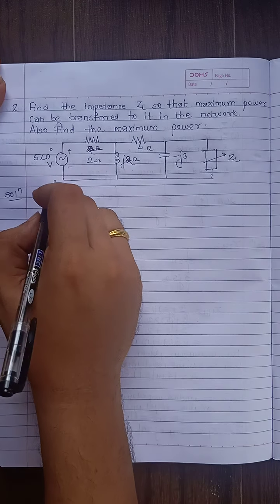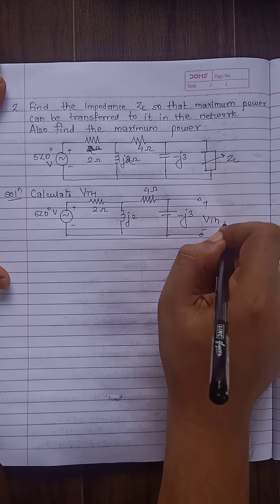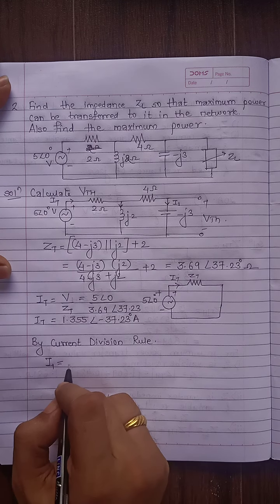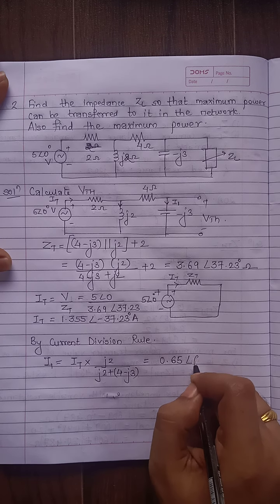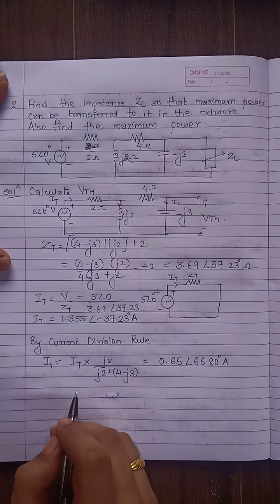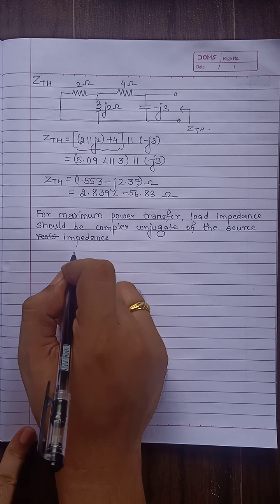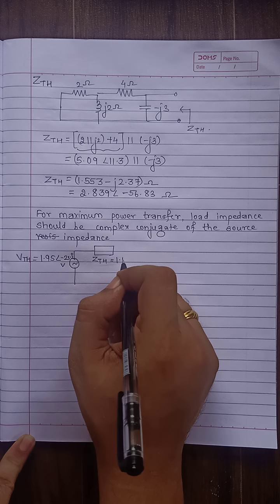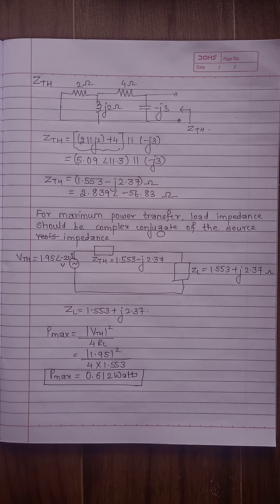L 11 V 3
It deals with the problems on Maximum Power transfer Theorem with AC sources